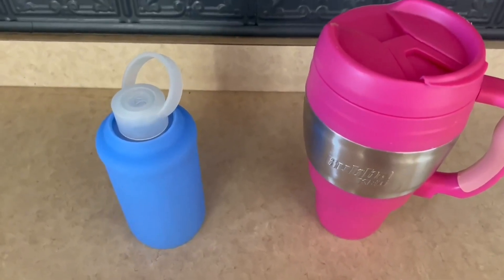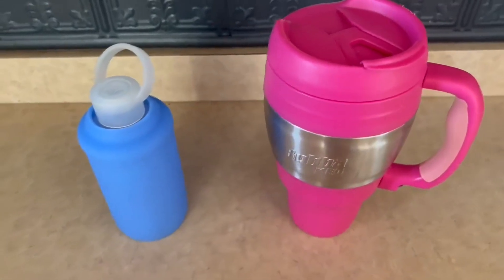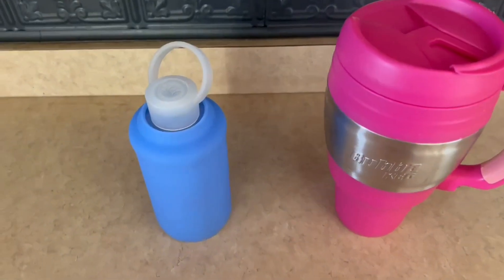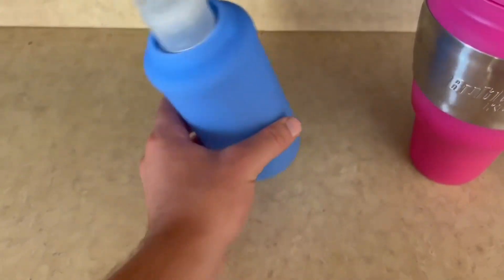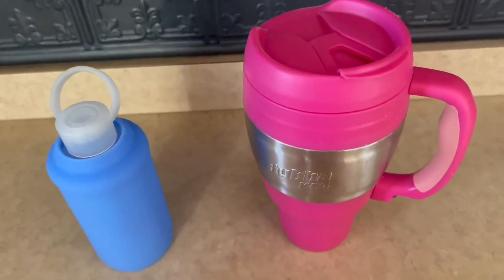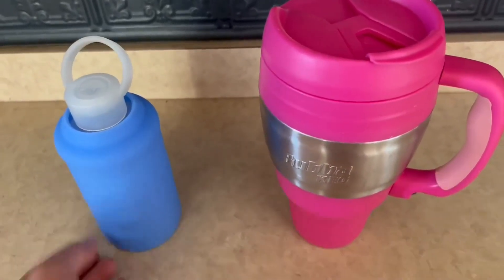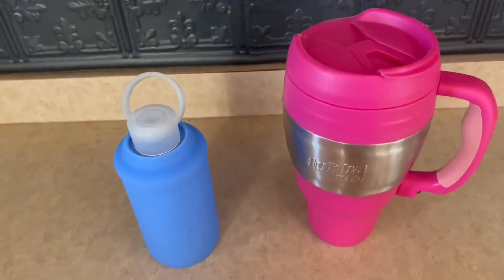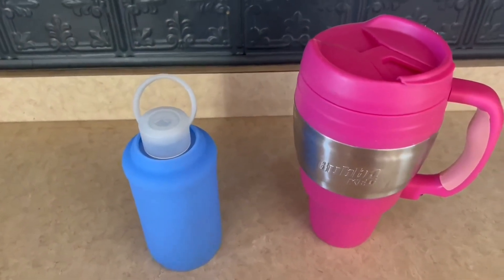Comparing BKR and Bubba Water Bottle!